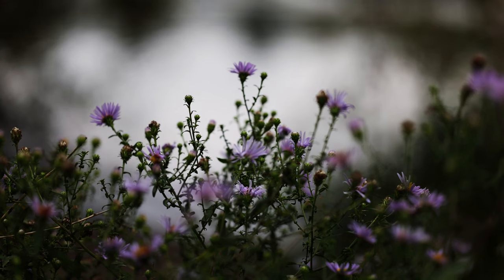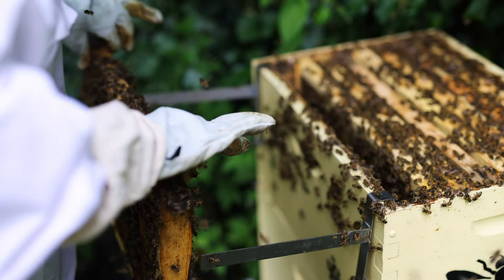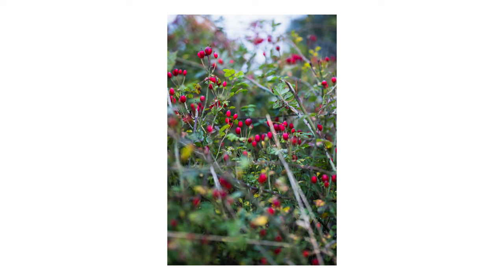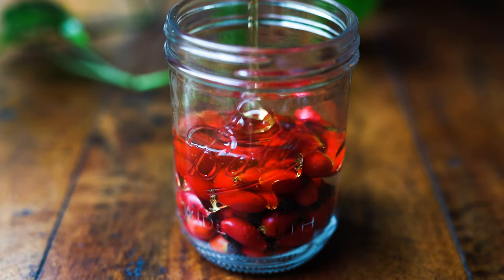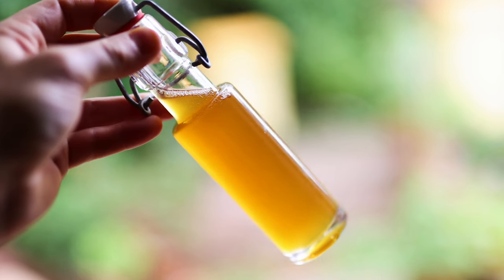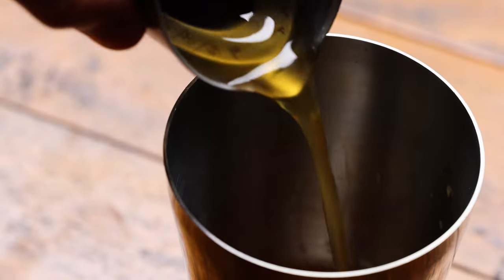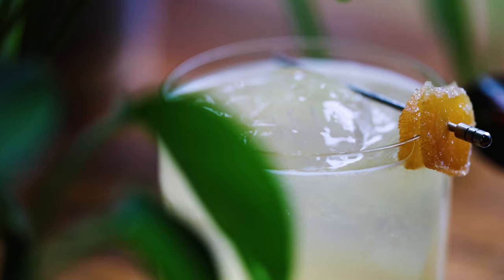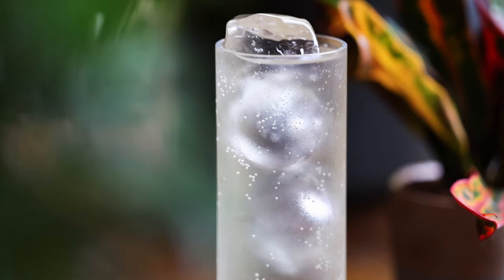Rosehip Penicillin Cocktail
My autumnal take on a modern classic cocktail. Here I show you how I make a penicillin with rosehip fermented honey. Adding foraged rosehips to my honey and gently fermenting this adds an interesting complexity to the cocktail, a kick of vitamin C and lets me use some hyper local ingredients to make this delicious cocktail. A foraged autumnal boozy treat!
Full recipe bellow -

Video Timestamps -

00:00 Intro
00:49 Rosehips
1:56 Foraging
2:29 Rosehip Fermented Honey
3:46 Penicillin Cocktail Recipe

Recipe -

Fermented Rosehip Honey

Foraged Rosehips
Good Quality Honey

Fill a jar with reships and pour in enough honey to just cover the rosehips.
If you have a fermentation lid use that on the jar, otherwise leave the lid on loosely enough that carbon dioxide from the fermentation can escape.
Let the honey ferment at room temperature for 1 month then strain though a fine sieve and store the fermented reship honey in the fridge.

Rosehip Penicillin

60ml Blended Whiskey (I use monkey shoulder)
20ml Fermented Rosehip Honey OR Honey Syrup for the classic version
20ml lemon juice
3 or 4 thin slices of ginger
Optional - Islay Single Malt Whiskey

Muddle the ginger in a cocktail shaker until it is quite well crushed and releasing a little liquid.
Add the whiskey, honey and lemon juice to the shaker. Add ice and shake for until chilled then double strain the cocktail into a glass over ice - ideally a large cube - you can see my video on how to make this
Optionally float a little Islay single malt whiskey on the top of the cocktail.